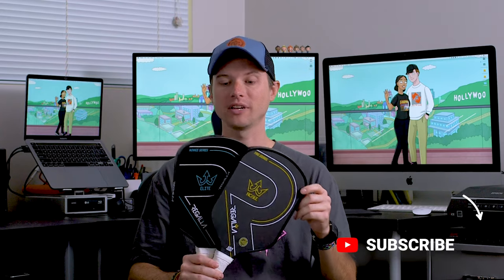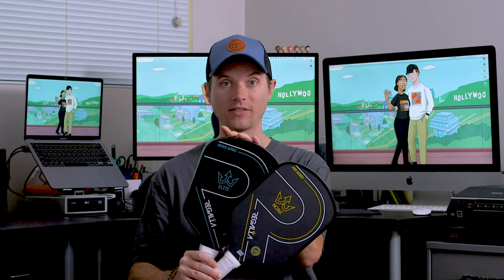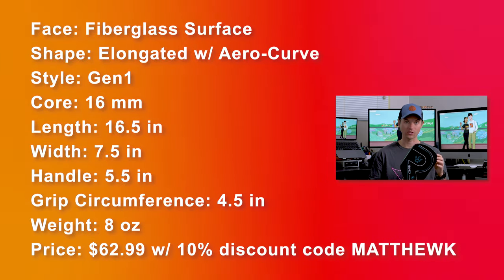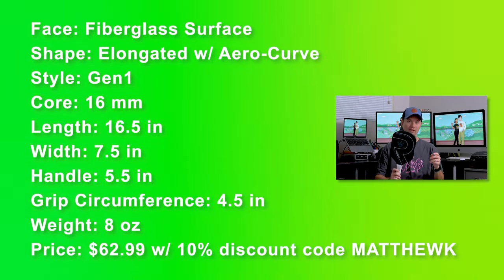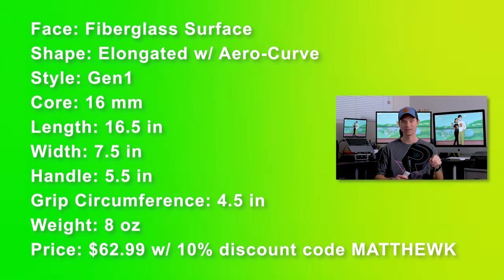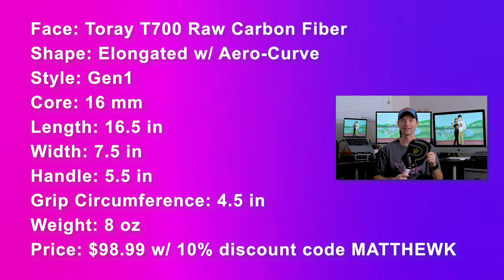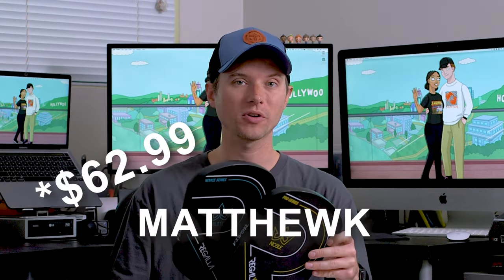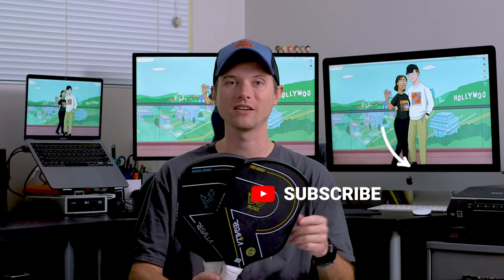Regalia Pickleball Paddles Review: Is Newcomer Regalia a BUDGET Joola?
Tourna Mega Tac Overgrips (Maximum Tackiness)
Athletic Pre Wrap for Building Up Grip
Wrist Trainer to Discourage Floppy Wrist

00:00 Intro
00:24 Elite Paddle Specs
00:53 Noble Paddle Specs
01:09 Comparison to Other Gen 1 Paddles
01:31 Aero-Curve Benefits
01:50 Which paddle is right for you?
02:46 Benefits of Gen 1 Paddles
03:03 Price
03:25 Outro